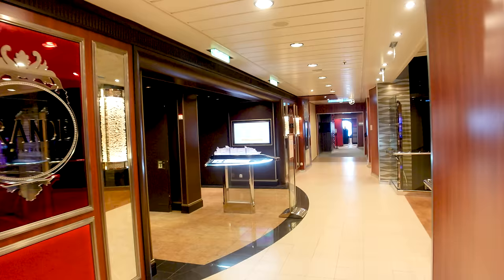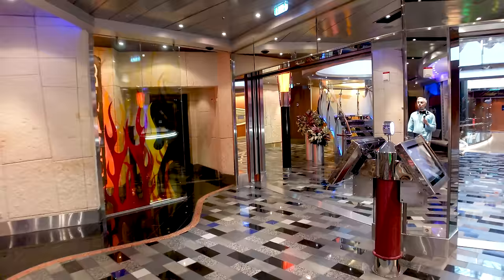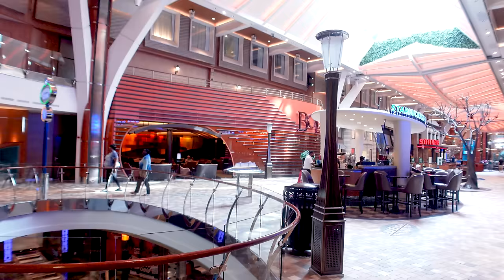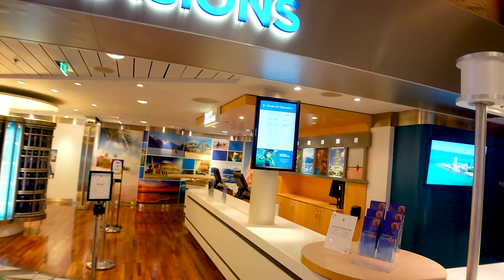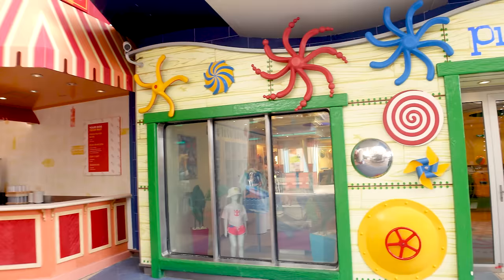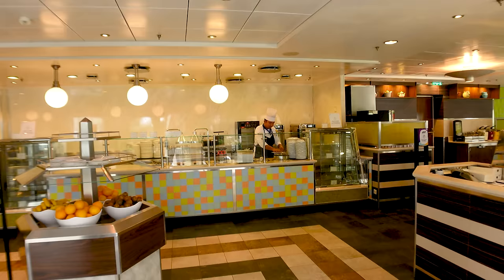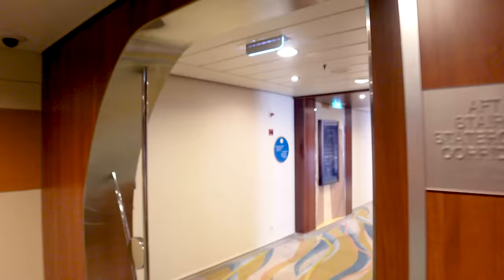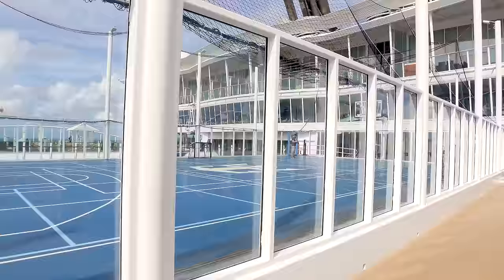Full Ship Tour of Allure of the Seas with Pro Tips & Advice | Royal Caribbean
This video will give you a full cruise ship tour of the Royal Caribbean's Allure of the Seas common areas and what you can expect if you set sail on Allure of the Seas.  We will explore the buffet, pool areas, lounges and bars, shops, specialty restaurants, and their gym/fitness center.

I'll also be sharing cruise tips and cruise advise in addition to my overall cruise review as we walk around the Allure of the Seas to ensure you know how to maximize your time and energy on this cruise ship!

Cruise with The Weekend Cruiser! Join a Group Cruise!